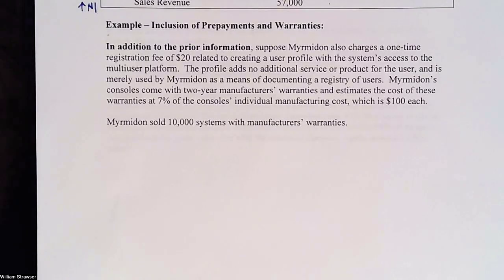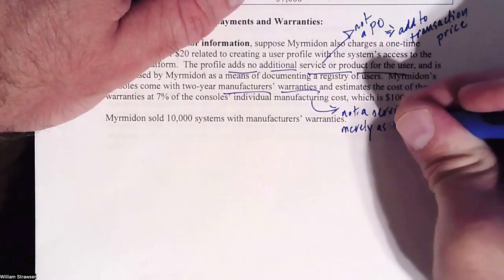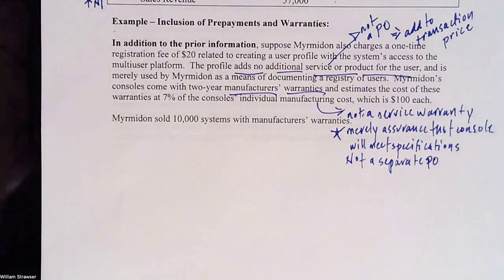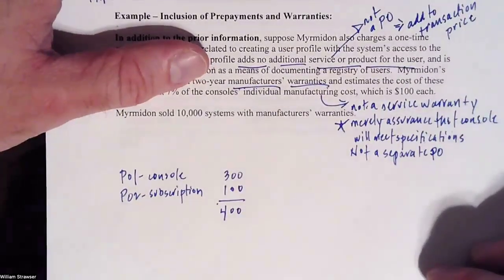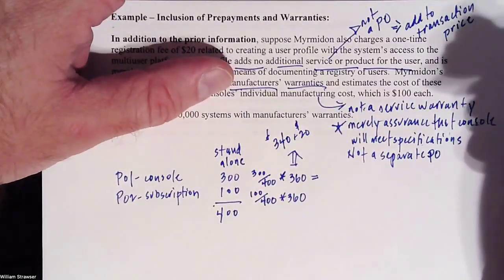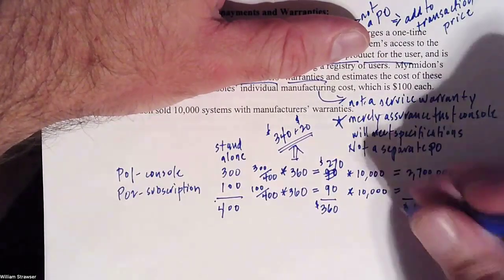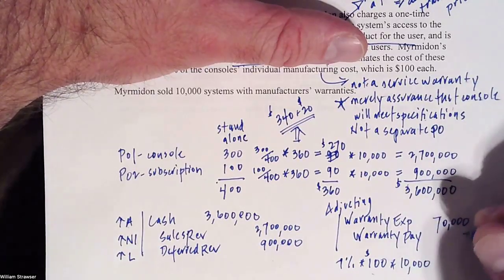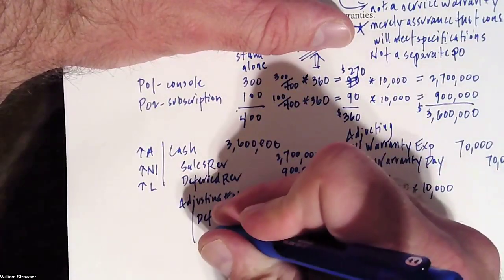ACCT 4317 - Chapter 6, part 5 (Example of a 2 PO package sale with intiial fees and warranty)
Records an entry for a complex revenue transaction including warranties, separate performance obligations and initial fees.